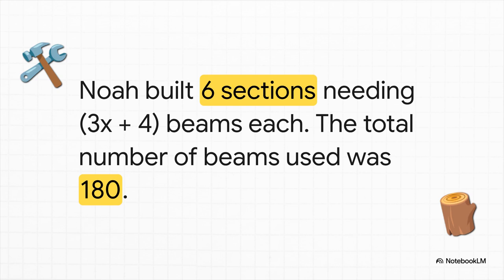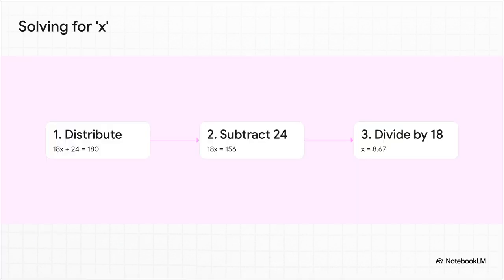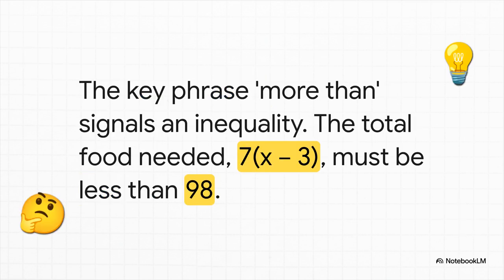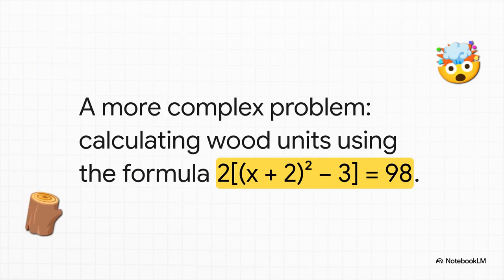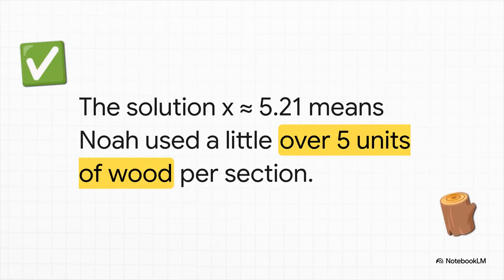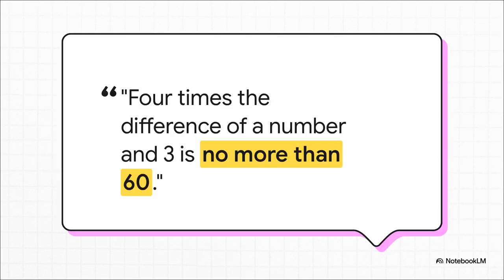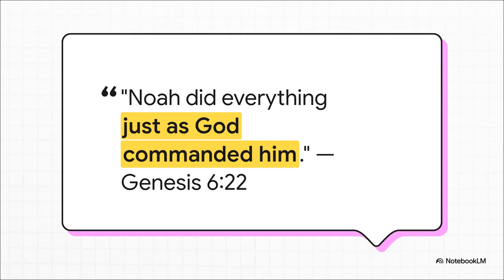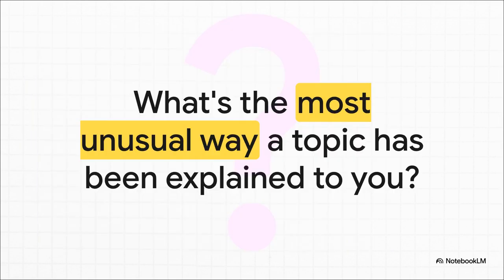👉 Grade 6 Math Solving Real-World Math Problems with Equations & Inequalities | Week 24 Day 3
👉 Ready to master multi-step equations and inequalities? In this Grade 6 math lesson, we’ll solve real-world word problems using PEMDAS (Parentheses, Exponents, Multiplication, Division, Addition, Subtraction).

We’ll explore Noah’s Ark story as a fun example of planning and problem-solving. You’ll learn how to:
✅ Apply PEMDAS to multi-step equations
✅ Solve inequalities step by step
✅ Work with parentheses, exponents, and distribution
✅ Represent solutions on a number line

Perfect for 6th grade students, teachers, parents, and homeschoolers who want engaging math with real-life applications and faith connections.

✝️ Bible Verse: “Noah did everything just as God commanded him.” (Genesis 6:22)